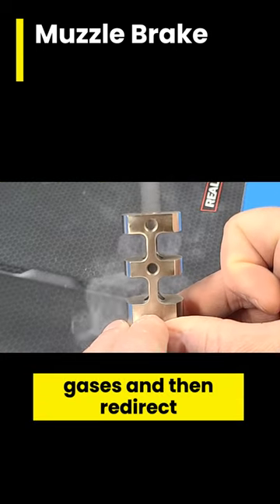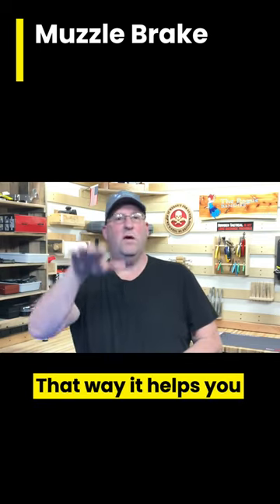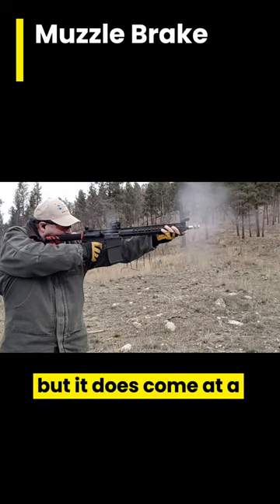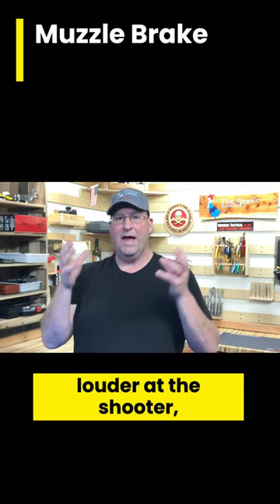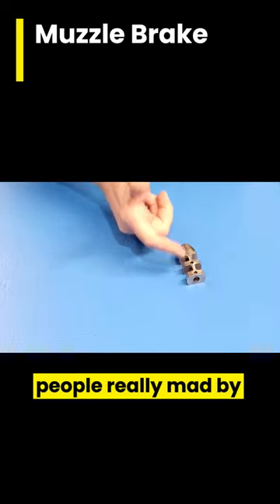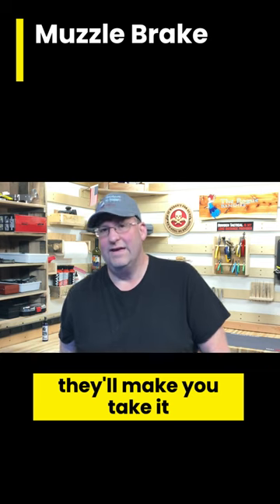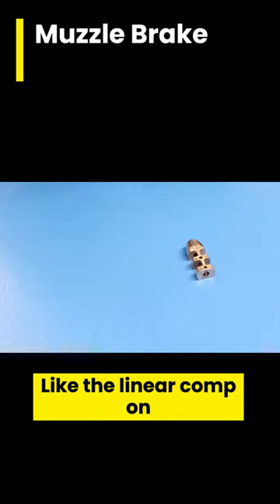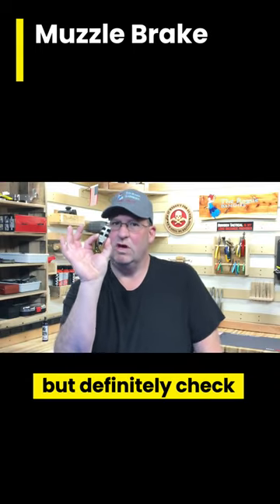What is a Muzzle Brake?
In this video I show you how a muzzle brake works.